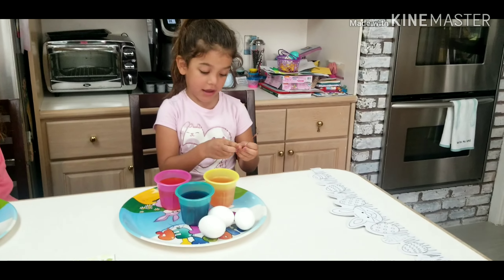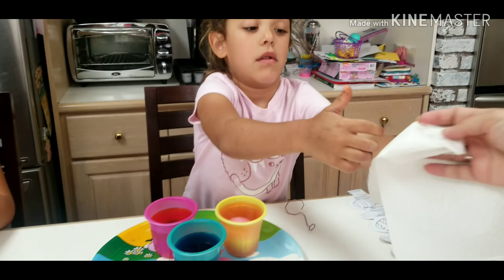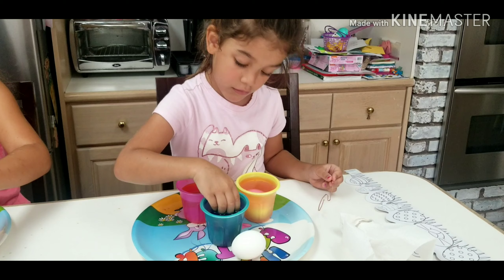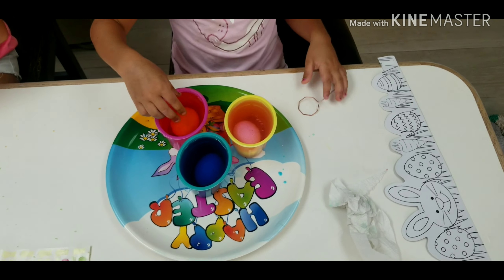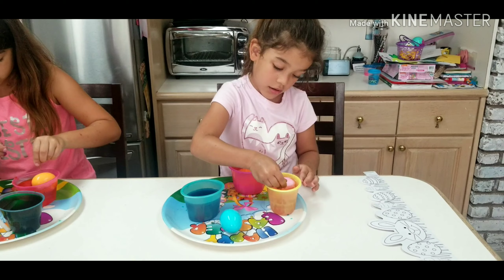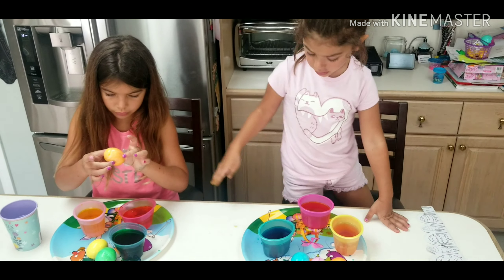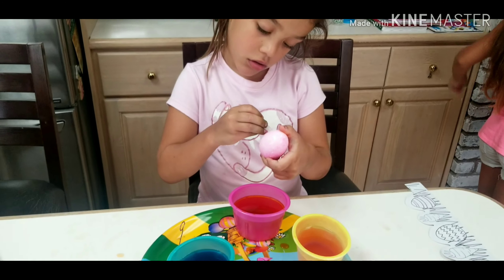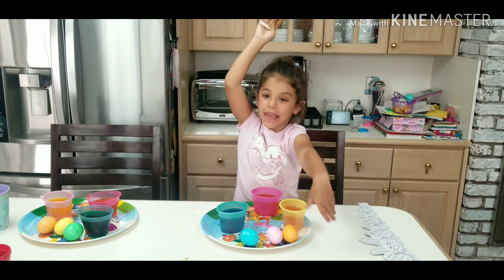Easter Eggs Coloring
Keeping our selves entertained during the Corona Virus quarantine by painting Easter Eggs.